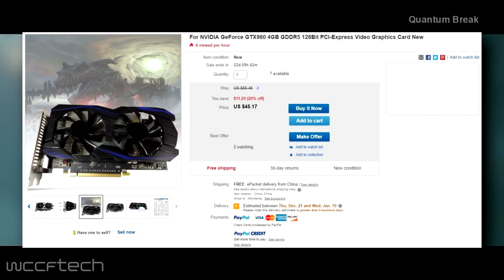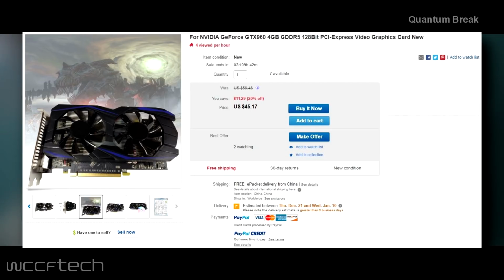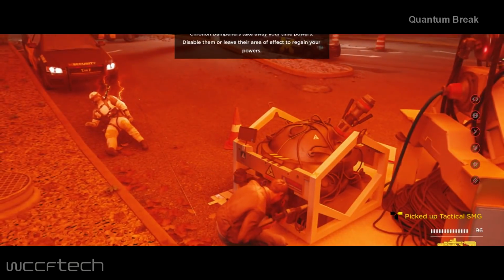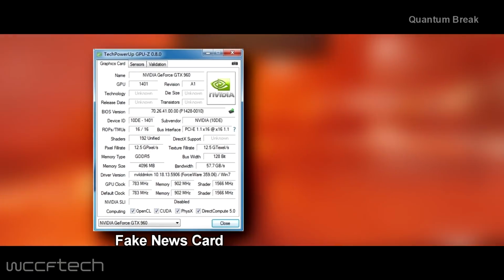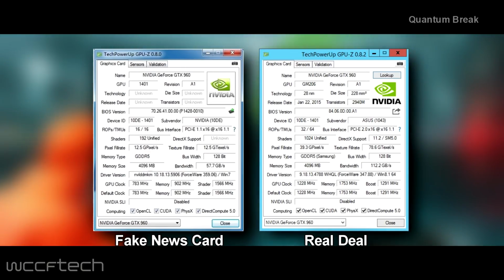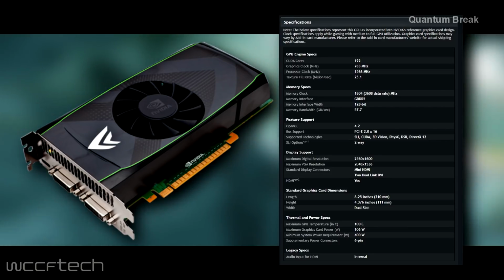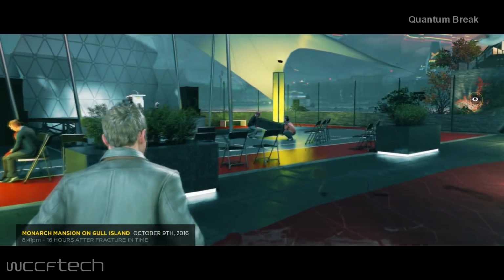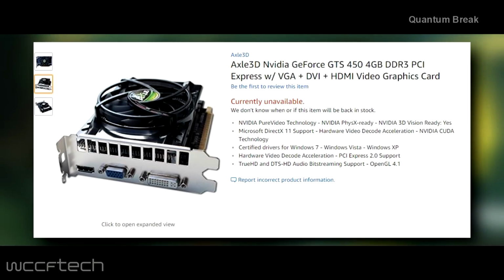Don’t Get Scammed By These $50 Ebay Graphics Cards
It's the holiday season and everyone is looking for a deal, I get it.  But, you still need to be on the lookout for a good old fashioned scam.  Someone asked me about a GTX 960 the other day they found on eBay and after a quick look I knew something was fishy. After all a GeForce GTX 960 4GB for $39 is a heck of a deal, sure it's an older arch but depending on what games they're playing it might be more than enough.